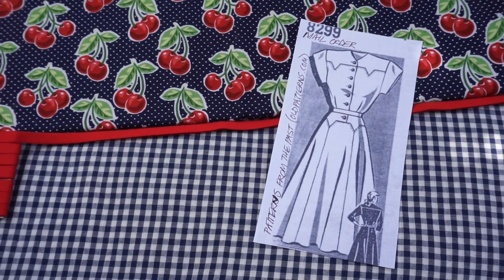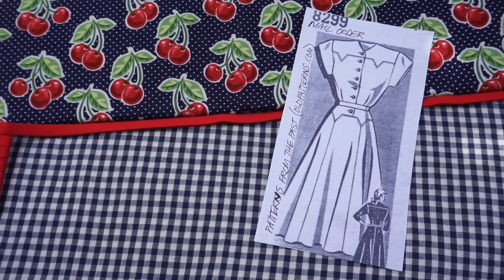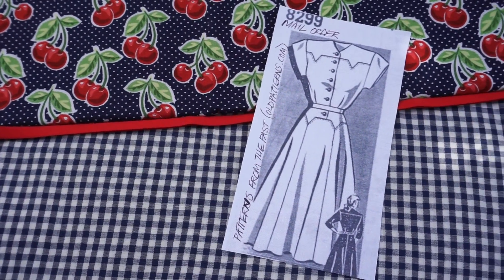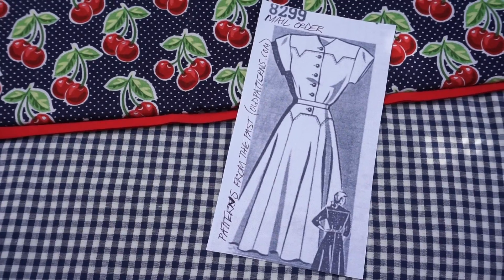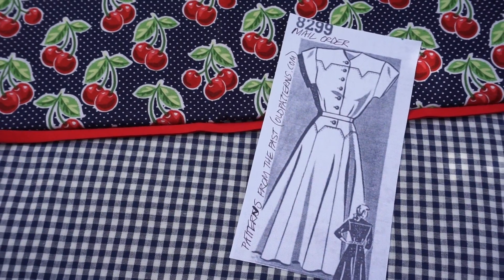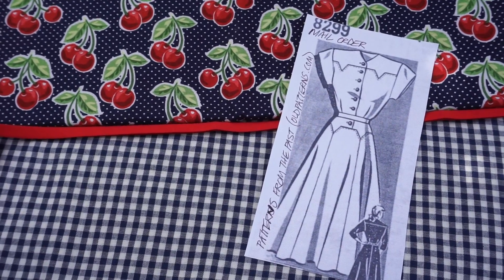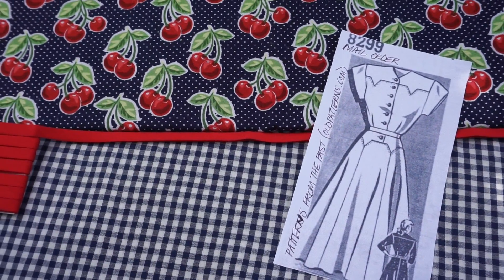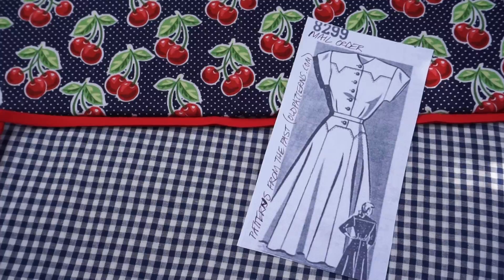FKettman 2016 Vintage Pattern Contest Mail Order 8299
This is my second selection for the 2016 Vintage Pattern contest on PatternReview.com. The pattern is a 1940's dress, Mail Order #8299, which I ordered from the contest sponsor Patterns From the Past (OldPatterns.com).